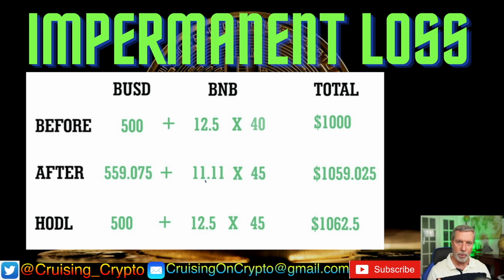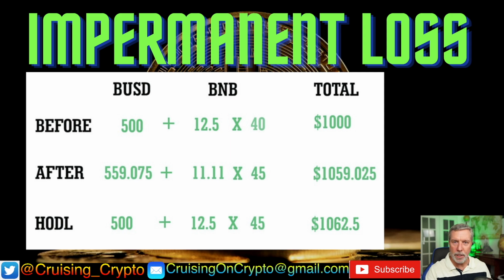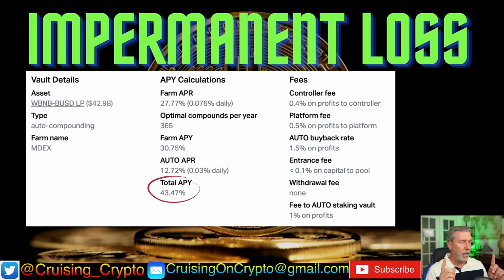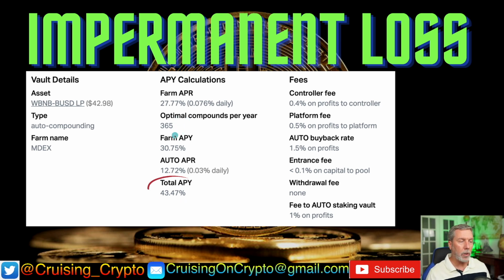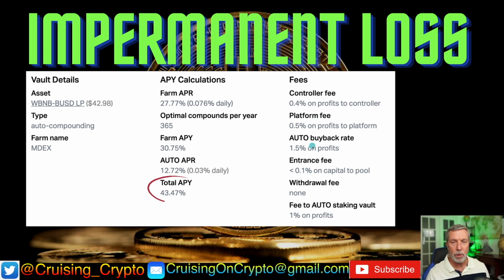Biggest Risks to Staking Or Yield Farming your crypto-assets. Avoid these pitfalls.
Staking or yield farming your crypto is a great way to make huge returns while you HODL your favourite crypto assets.  But, there are risks and you need to try and avoid these mistakes so you don't lose your shirt.

1) Trading on Leverage
2) Impermanent Loss
3) Chasing the Highest Yield, and ending up farming crap coins that will eventually go to zero.

My favourite Crypto Exchange is Binance.com.  They allow you to trade and stake (to make passive interest) the highest number of coins and have the lowest trading fees.

For Canadians trying to get into Cryptocurrencies quickly and easily with no deposit or withdrawal fees use Newton.
Use this link to get $25 added to your account just for trading $100.

Always consult your financial advisor before investing in anything.  This information is for educational and entertainment purposes.  Do your own research before acting.

Craig